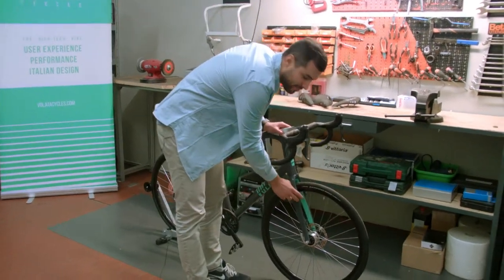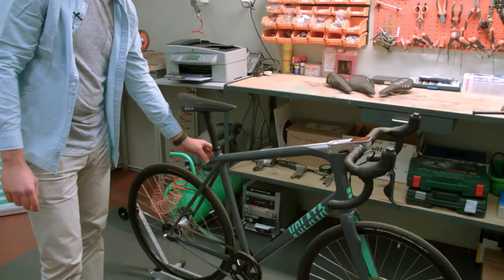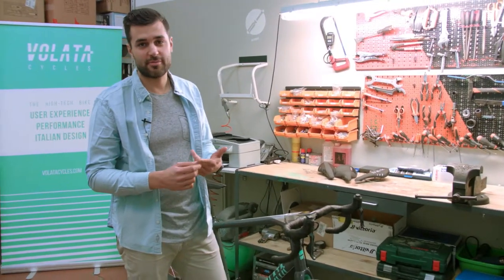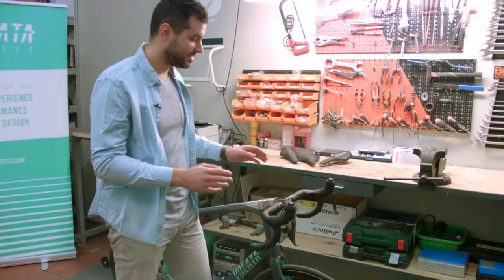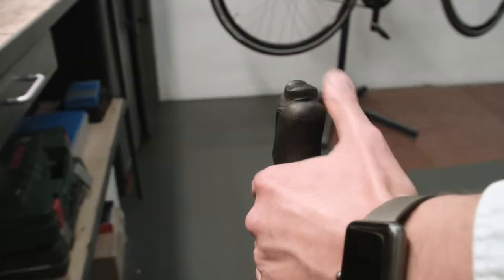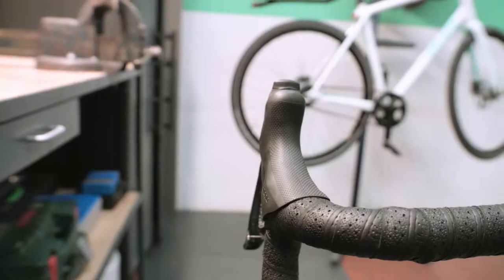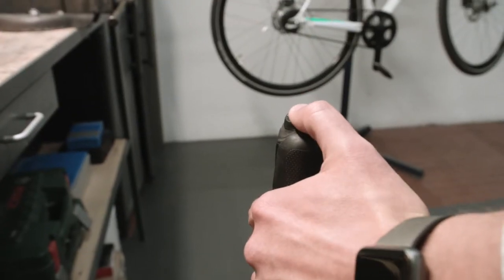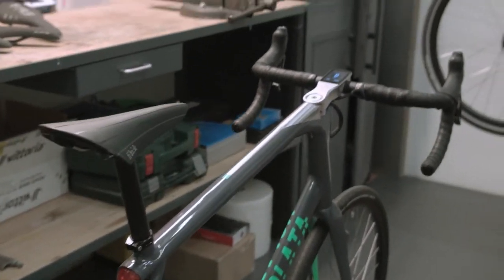Volata Safety Features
Safety is not negotiable while riding. Let's explore all of the Volata's safety features in this new episode of HowVolataWorks.